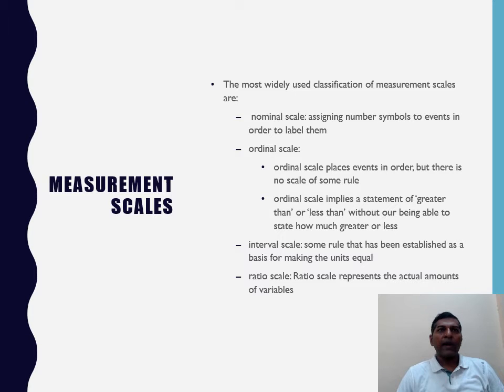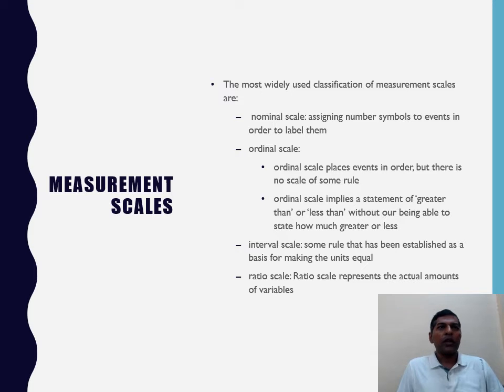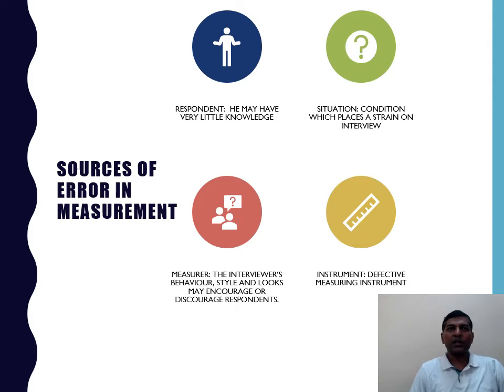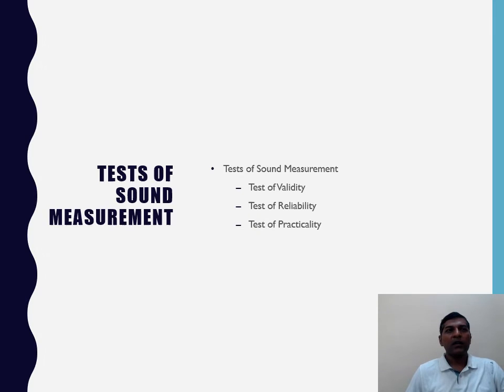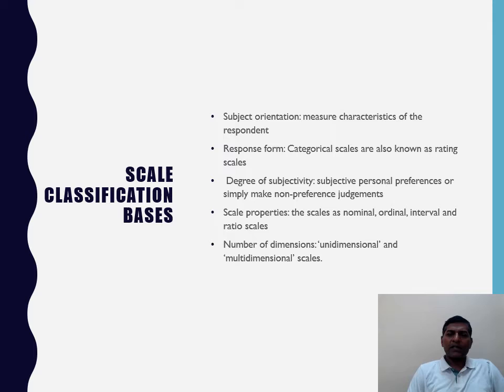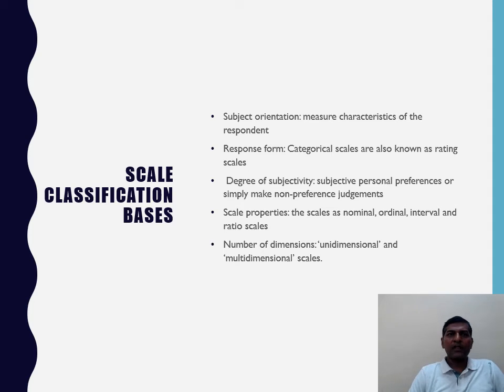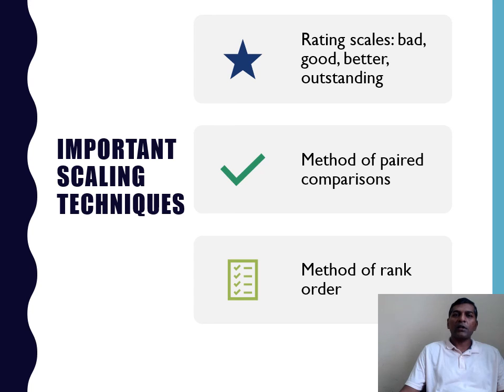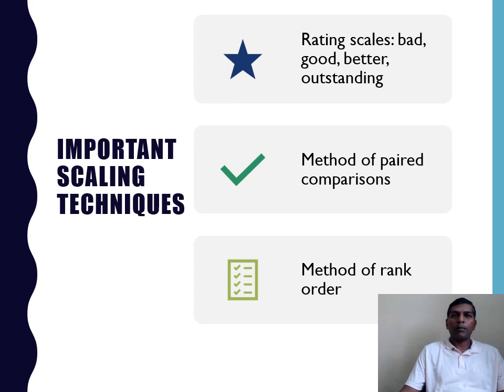Research Methodology Ch5 pptx